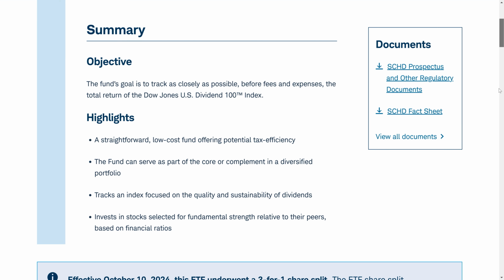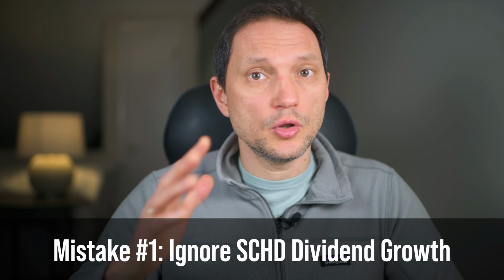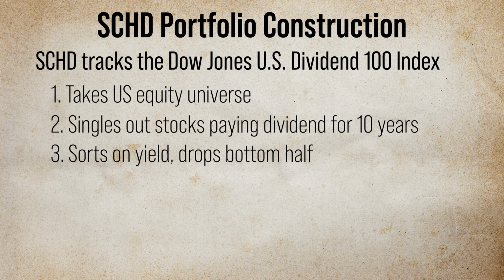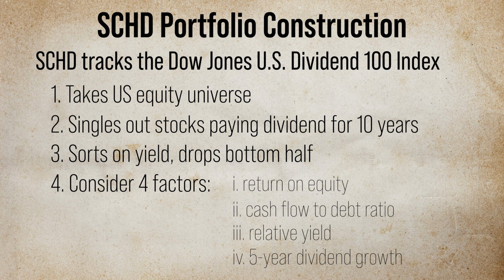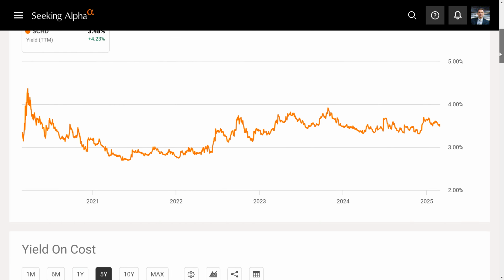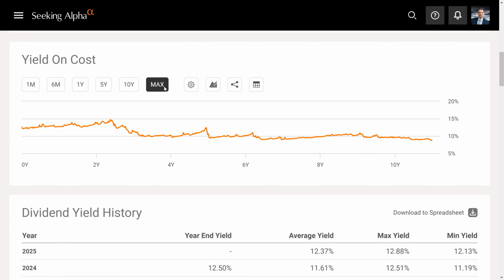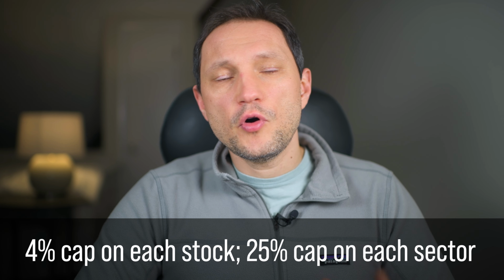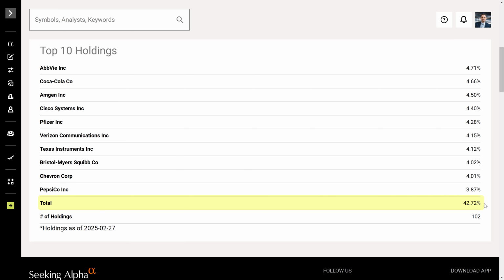Top 5 SCHD Mistakes That Cost You Money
These are my top 5 mistakes that investors are making with the dividend ETF SCHD. The Schwab US Dividend Equity ETF is a popular choice among long-term dividend investors. But, did you know that many dividend investors misunderstand what SCHD does and why certain things happen to it.

✅Market Research Platforms✅

Interactive Brokers: Earn up to $1000 worth of IBKR shares

Why SCHD is a Rock-Solid Choice for Dividend Investors?

Timestamps:
00:00 - Mistake 1: Ignore Dividend Growth
03:25 - Mistake 2: Concentration
04:29 - Mistake 3: Rebalancing and Reconstitution
06:22 - Mistake 4: Bonds Compete with SCHD
07:48 - Panic Selling SCHD